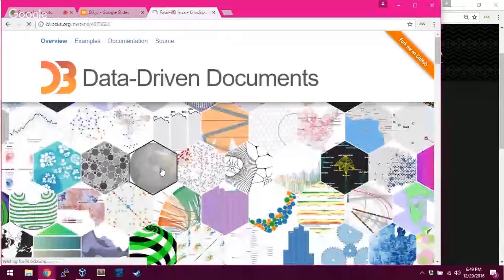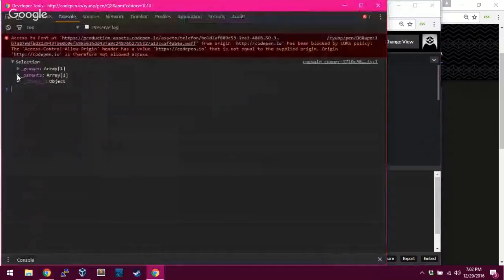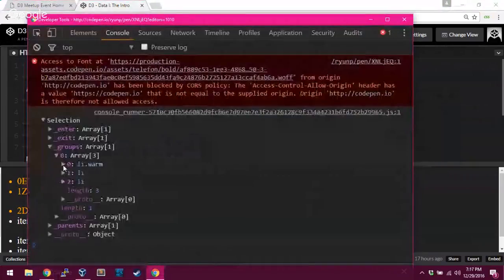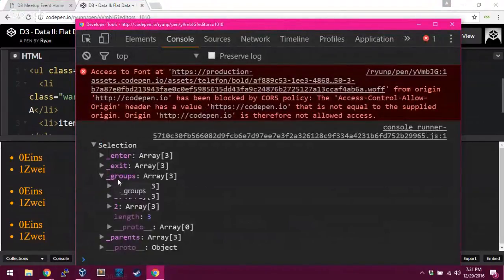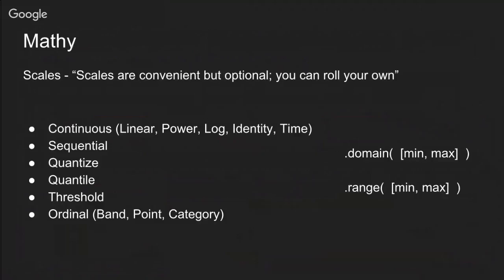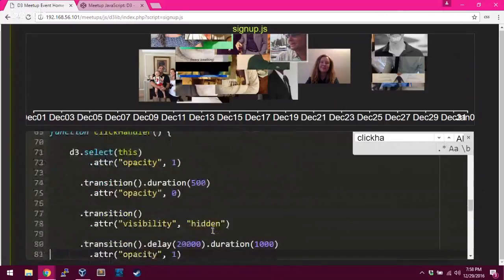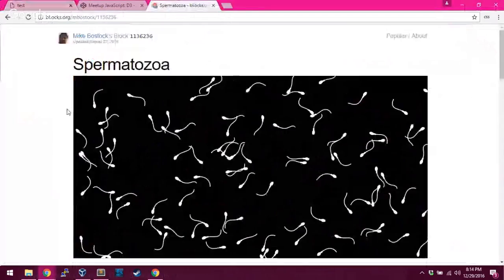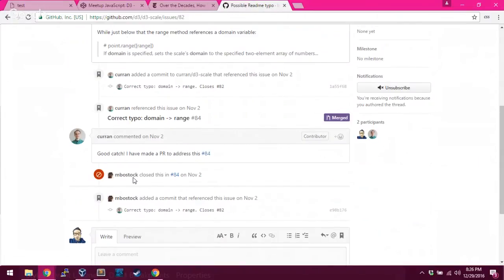SBJS - D3.js with Ryan Paul